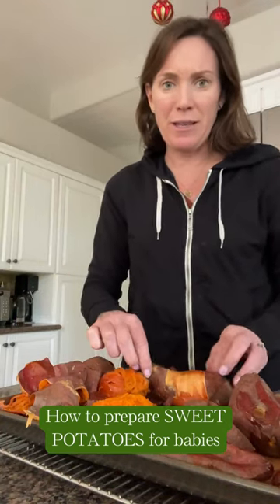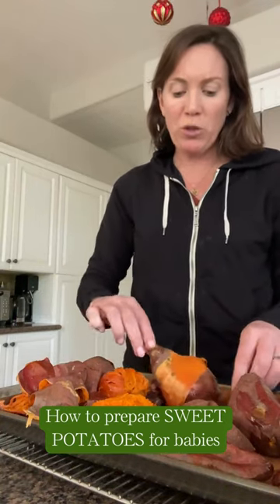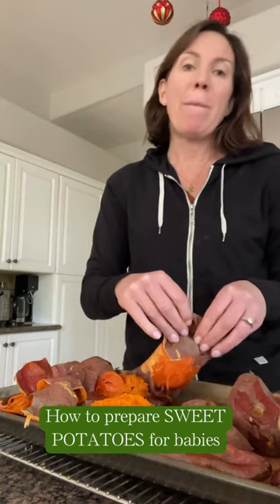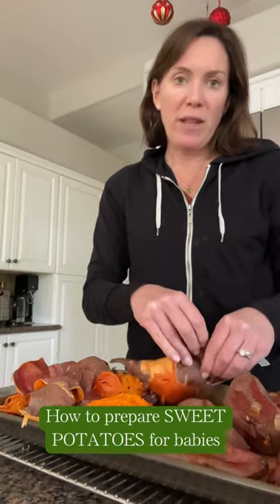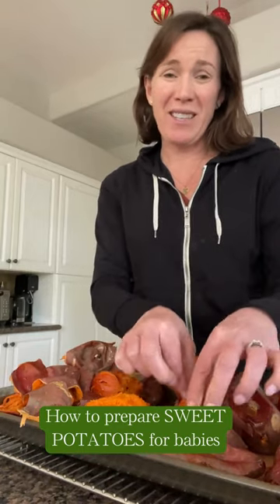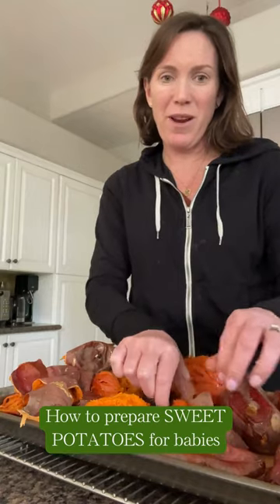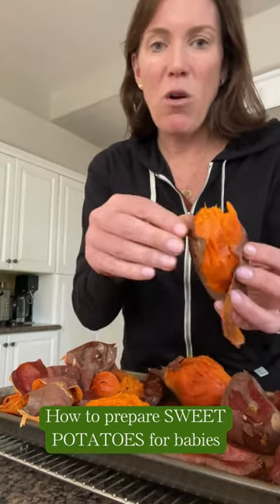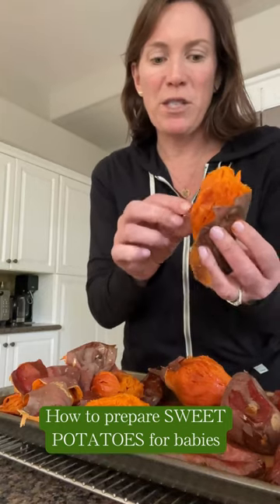How to make SWEET POTATOES for babies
If you’re feeling intimidated by BLW, sweet potatoes are the perfect first food!

Want more ideas on REAL FOODS your baby can safely eat?!

Register for my free 1-hour online video training called *“BABY-LED WEANING FOR BEGINNERS”*

Inside of this workshop I’m teaching you:

• How to safely start solid foods with your baby
• What foods to prep for the first 10 days of baby-led weaning
• Why your baby can SAFELY eat so many more foods than you might think!

Everyone on this free online workshop gets a copy of *my original 100 FIRST FOODS list* - which includes 20 high iron protein foods your baby can eat from 6 months of age on!

*BABY-LED WEANING FOR BEGINNERS WORKSHOP WITH 100 FIRST FOODS LIST:*

Where else can you learn about baby-led weaning? I have tons more infant feeding resources for you on: